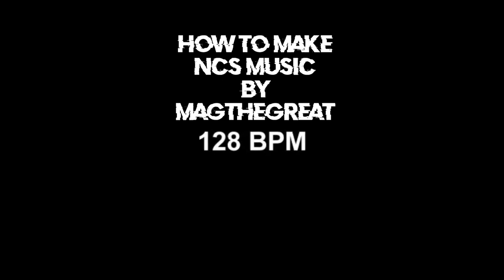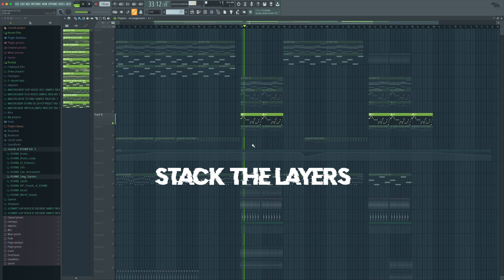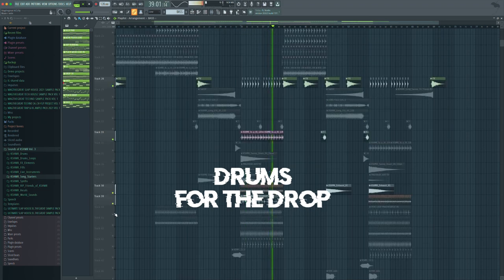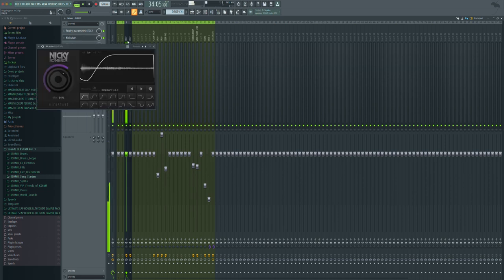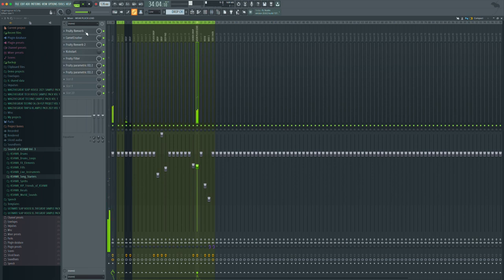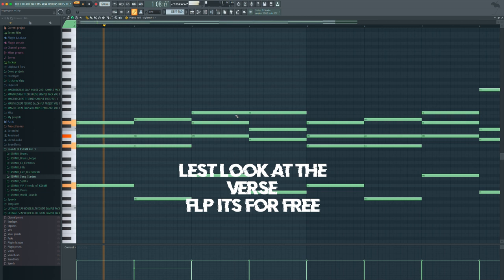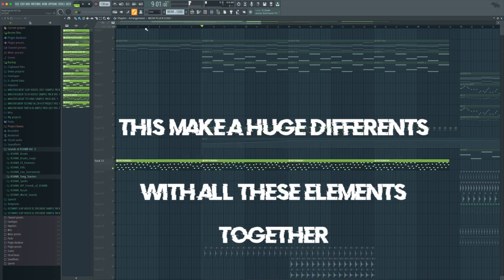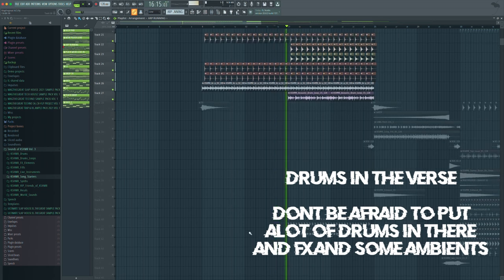[FREE] HOW TO MAKE NCS BANGER TEMPLATE [FREE FLP]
FREE Pro NCS BANGER
FL Studio project

Extra keywords tag:
[Keywords]:
EDM
EDM Music
EDM Mix 2019
EDM Mix 2020
EDM Remix
Festival Music
Festival Mix 2019
Festival Mix 2020
Festival Mashup Mix
Festival Remixes
Party
Party Music
Party Mix 2019
Party Mix 2020
Summer Music
Summer Mix 2020
Summer EDM
Techno
Tech house
techno fl studio
tech house fl studio
HOW TO MAKE SLAP HOUSE
HOW TO MAKE SLAP HOUSE FLP
HOW TO MAKE SLAP FL STUDIO
how to make tech house fl studio boris brejcha
Fisher
Martin Garrix
selected style deep house flp
chill house flp
selected style flp free
Meduza
Lizot
Dynoro
Blasterjaxx
DIMITRI VEGAS & Like mike
How to make bigroom fl studio
bigroom free flp
how to make future house
how to make future house fl studio
how to make future bounce flp
how to make future house in fl studio
Oliver Heldens Style Flp
mesto free flp
Mike Williams free flp style
Future House Mike Williams Flp
How to slap house in fl studio
fl studio slap house
slap house free flp
imanbek free flp style
How to make tech house
How to make techno
How to make future pop in fl studio
future pop free flp
major lazer free flp
How to make ncs music in fl studio
ncs free flp style